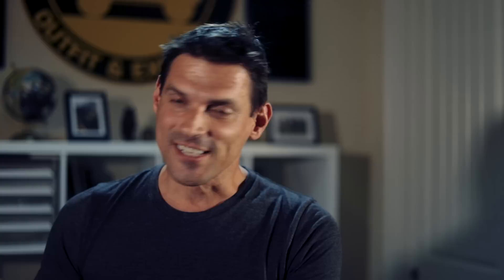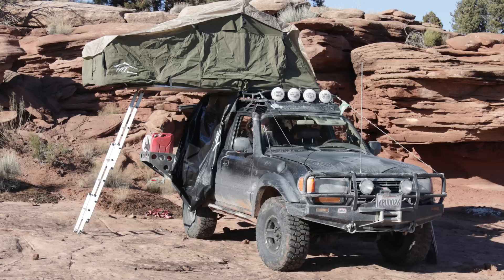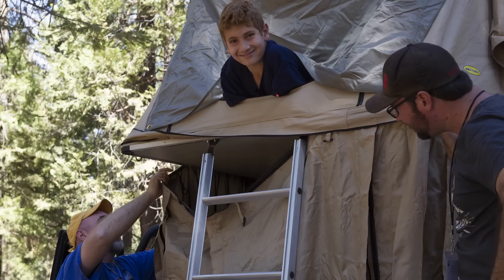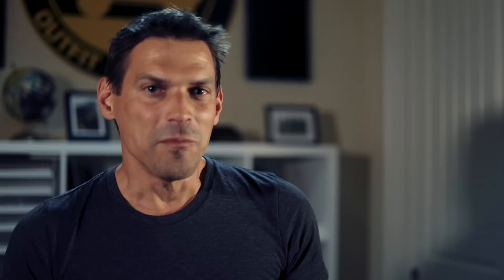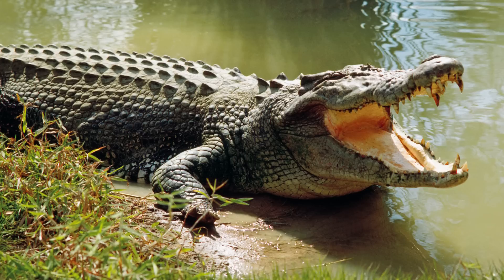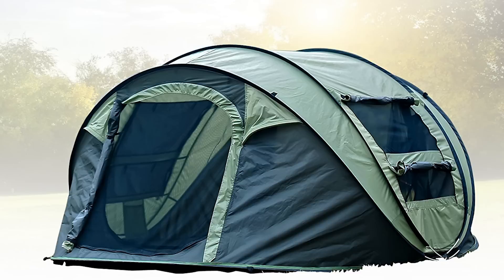Roof Top Tent or Ground Tent?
Considering the age old question Roof Top Tent or Ground Tent? What is right for you?

More...

Communication: Garmin InReach Explorer Plus:
Communication: Yaesu Original FTM-400XDR HAM
Communication: Uniden PRO520XL 40-Channel CB Radio
Communication: Midland MXT400 40 W GMRS:
Storage: Roof Rack Storage Containers:
Recovery: MaxTrax Recovery Boards:
Recovery: Warn 87800 M8000-s Winch with Synthetic Rope:
Lights: KC HiLites - MEMBER DEALS (must log on as member):
Tires: BFGoodrich Mud-Terrain T/A KM2
Tent: Gazelle T4 Camping Hub Tent (4-person):
Battery: NorthStar Ultra High Performance Group 31 AGM Battery:

Mavic Pro Drone:
Canon EOS 5D Mark IV Full Frame Digital SLR:
Canon EF 50mm f/1.8 STM Lens:
Canon EF 24-105mm f/4L IS USM Zoom Lens:
DJI Phone Camera Gimbal OSMO MOBILE:
Azden WHD-PRO Wireless/Shotgun Microphone Audio Kit:
Zoom H1 Handy Portable Digital Recorder:
AZDEN EX503 Omni-Directional Lavaliere Microphones:
Pelican Air 1525 Case With Foam (Black):
Aputure Amaran LED Video Camera Light Panel 5500K:
Aputure Amaran On Camera LED Light:
Video Editing Software - Adobe Create Suite: